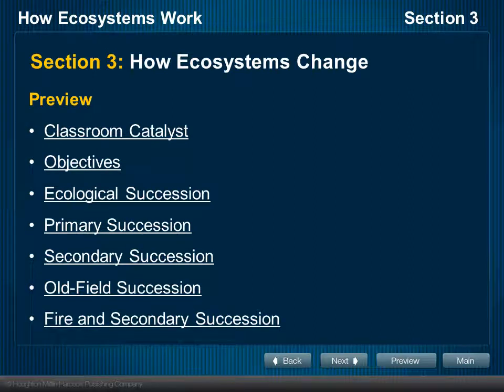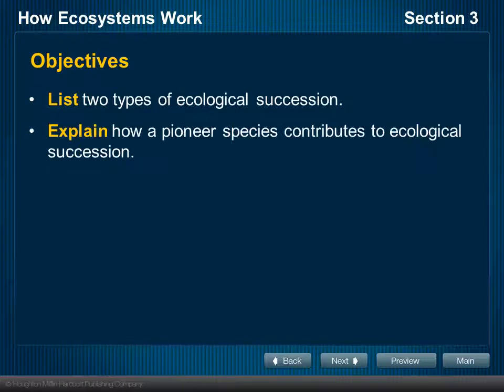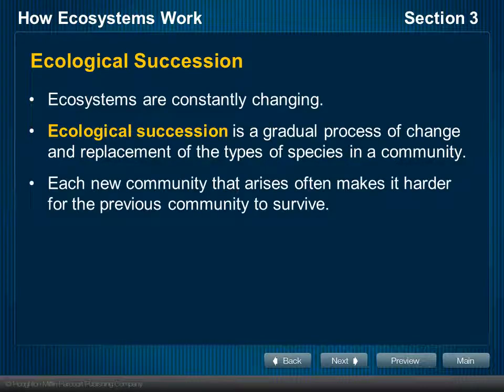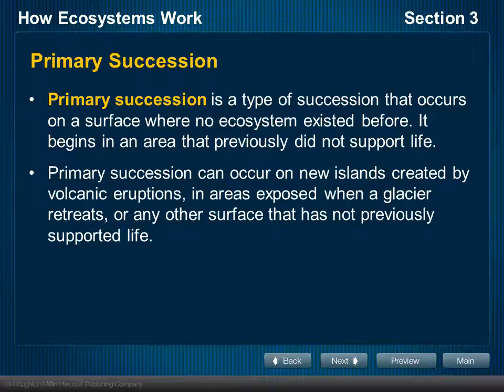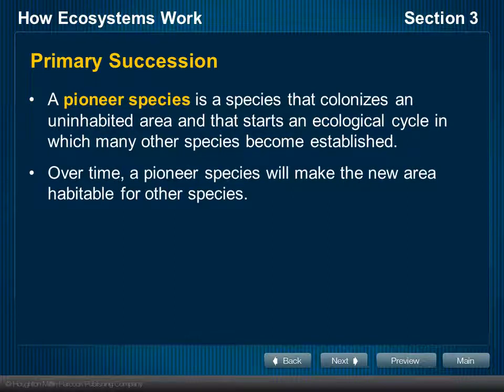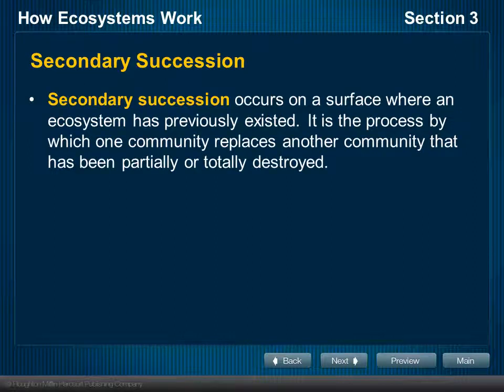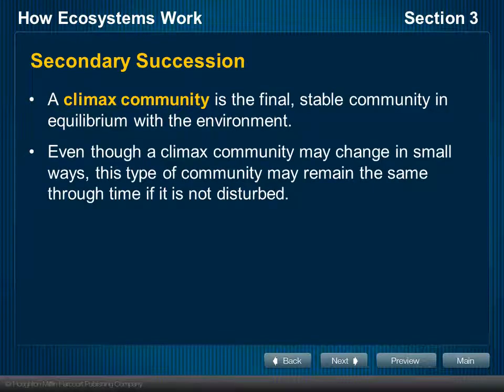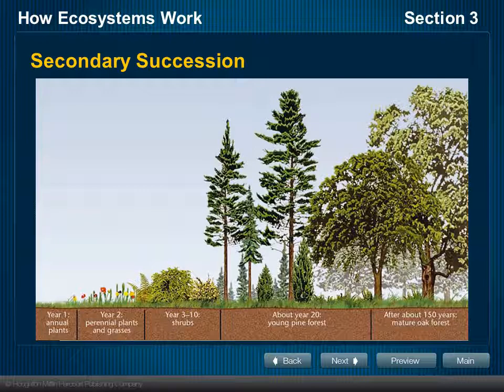FUMA Env. Sci. Lecture 5.3